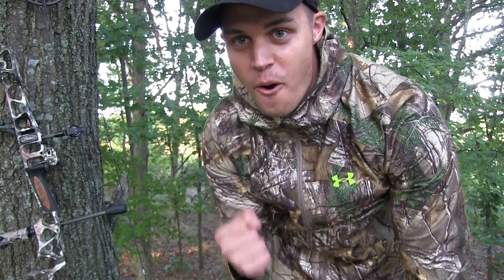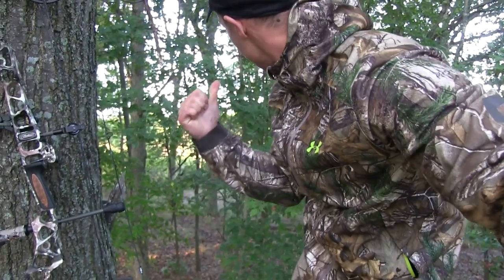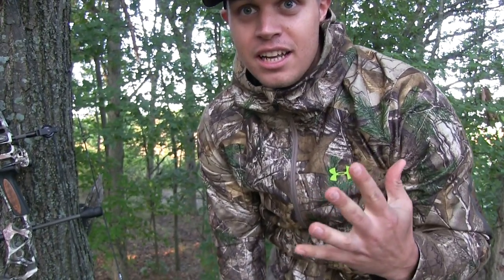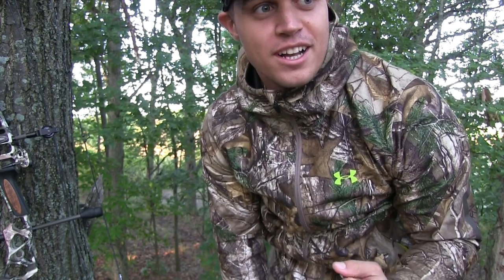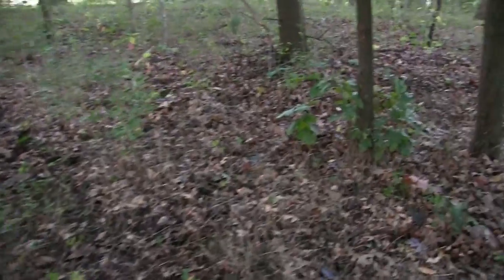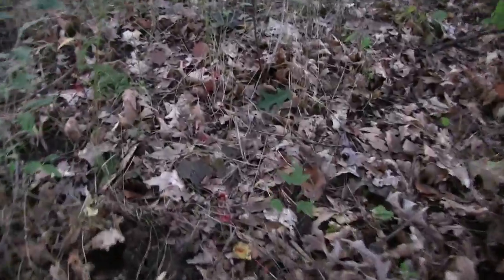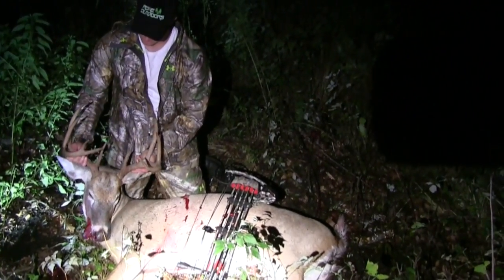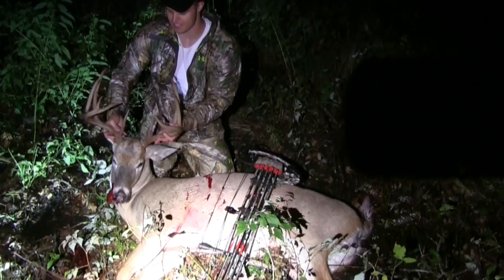4.2 The Island (Big Michigan Buck Archery Hunt)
Phil kills a great Michigan Buck in the early season.